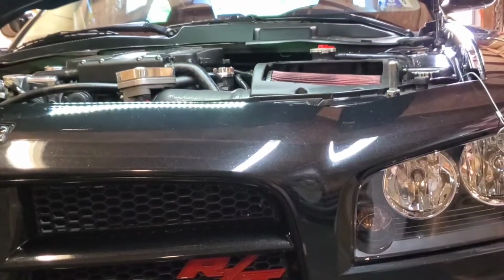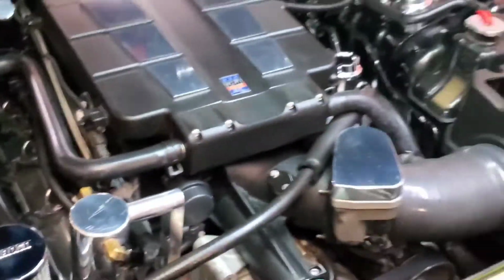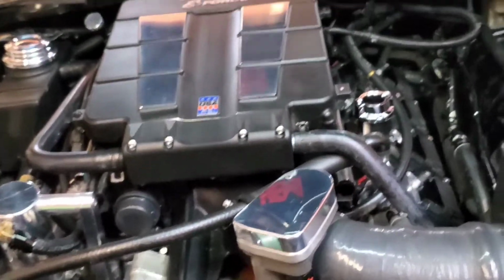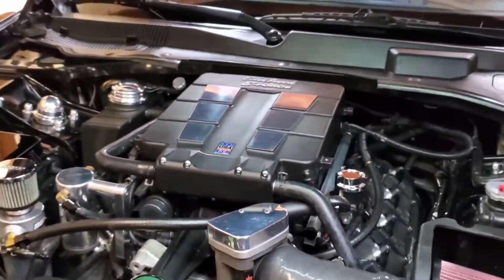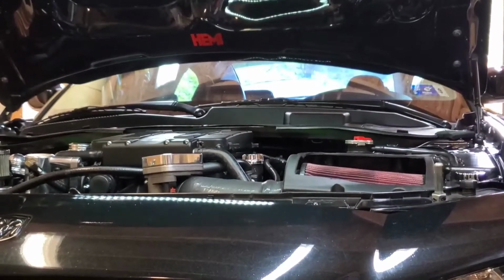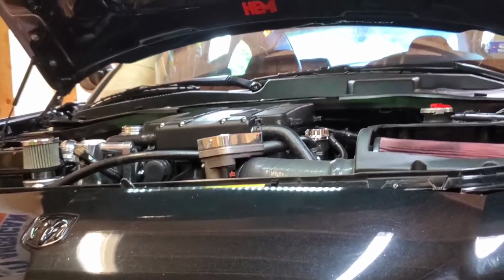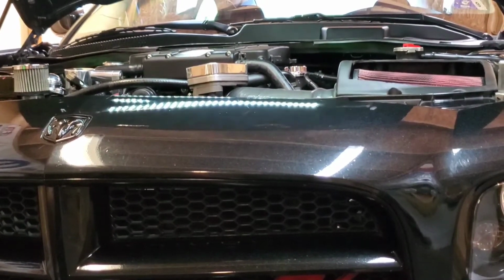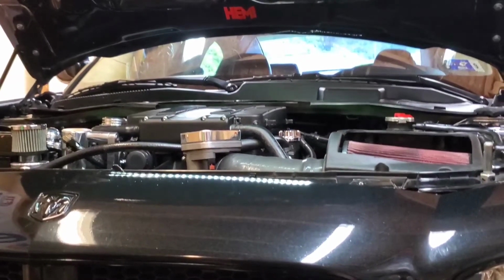Going 10s in a 2008 charger rt plus going over future plans and walk around/idle